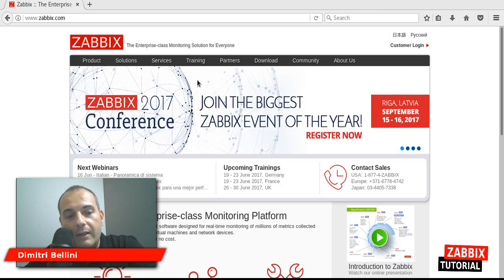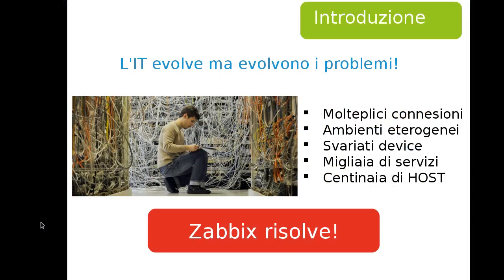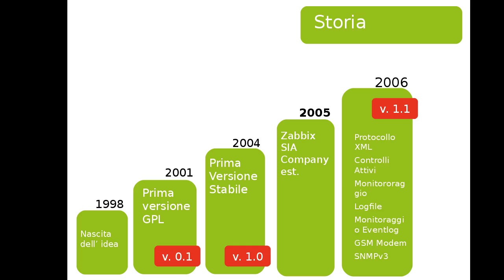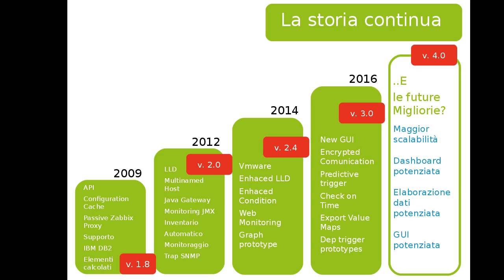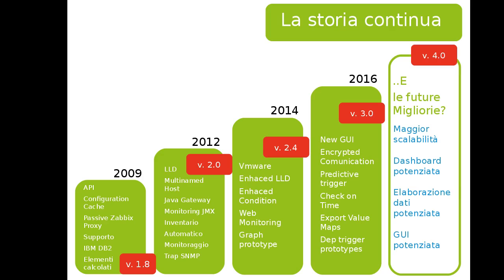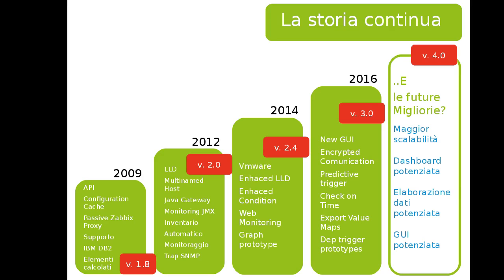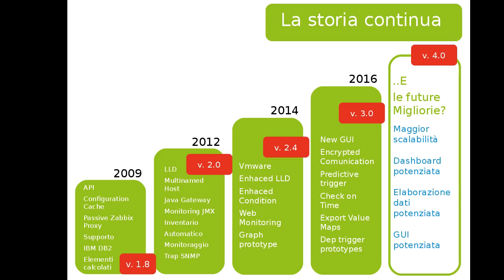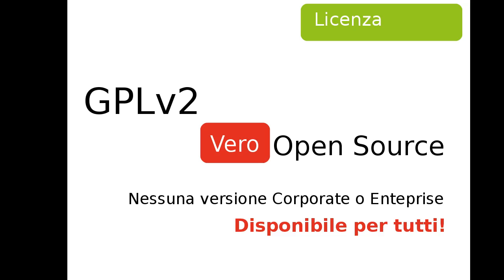Zabbix Tutorial - Presentation ENG - #00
Hi, this video is the first of a series of useful tutorial on Zabbix Monitoring.
I hope yuo like our work!

Speaker: Dimitri Bellini - Zabbix Certified Trainer

Credits:
- Drops of H2O ( The Filtered Water Treatment ) by J.Lang